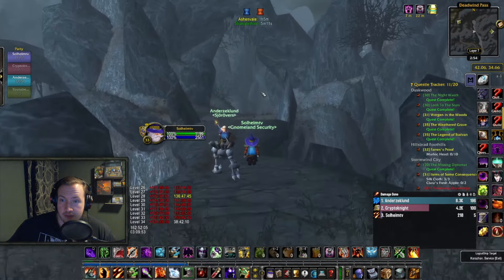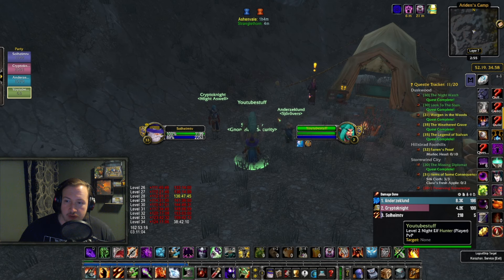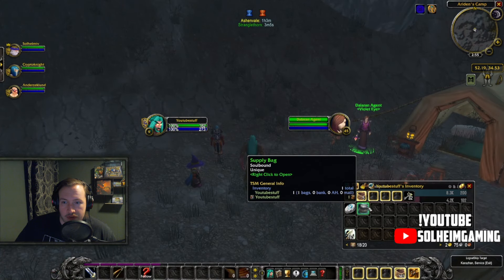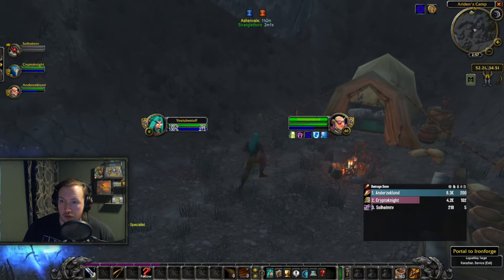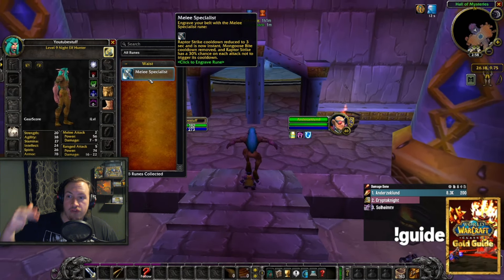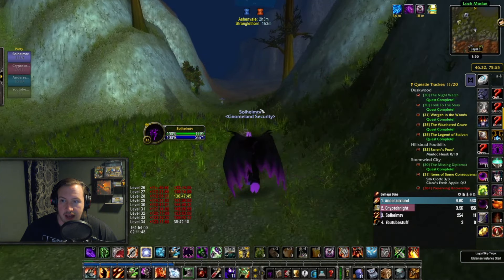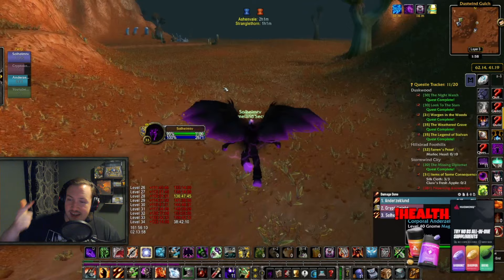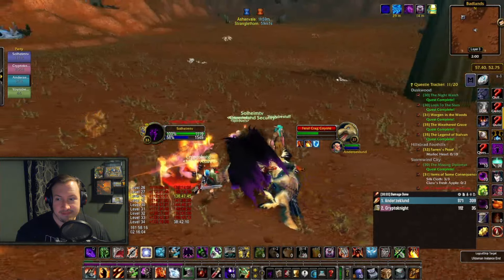This is CRAZY - Get a BROKEN Rune At Low Level & Level up FAST in Season of Discovery!